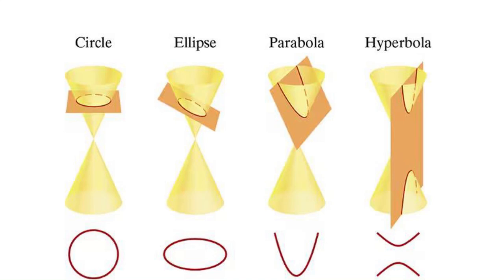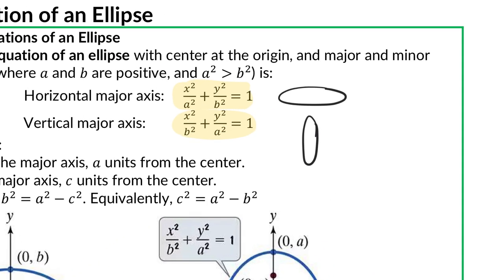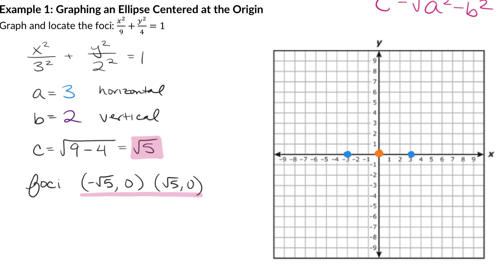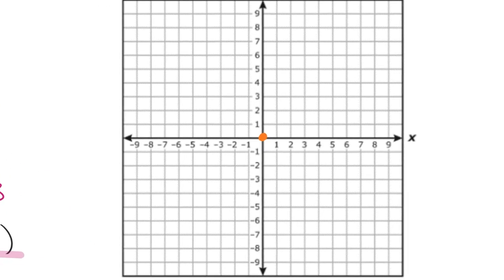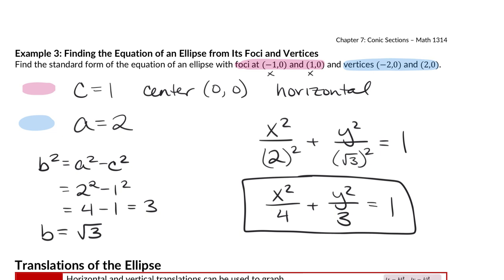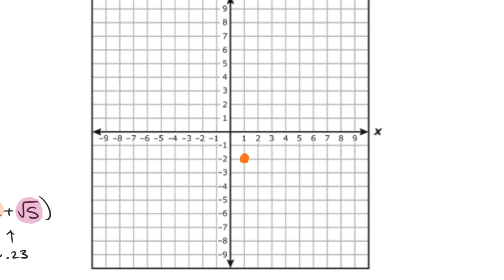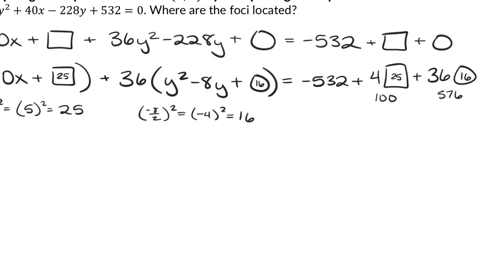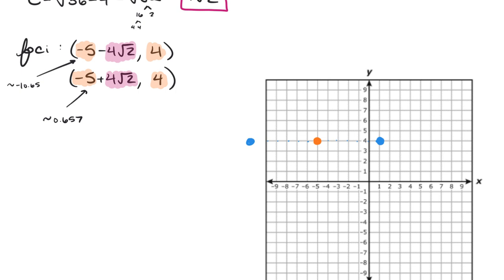7.1 The Ellipse